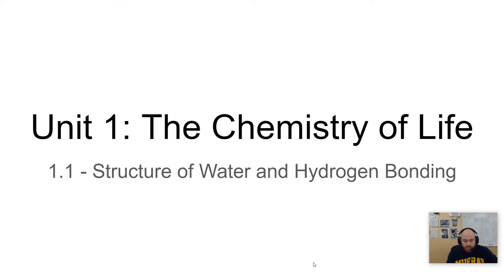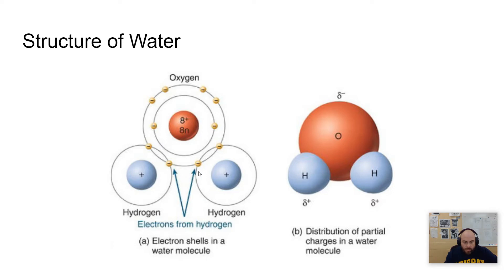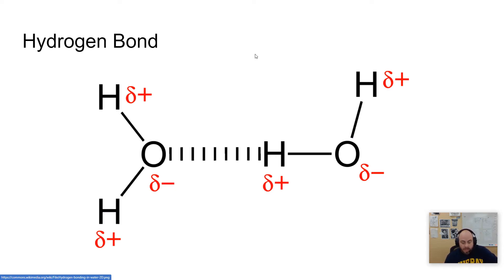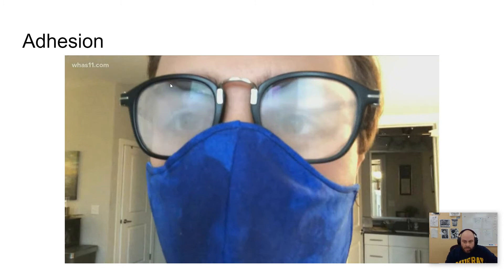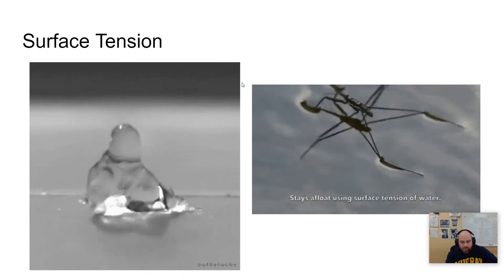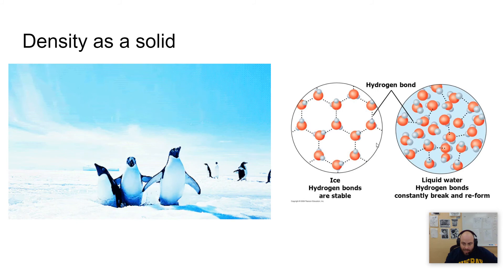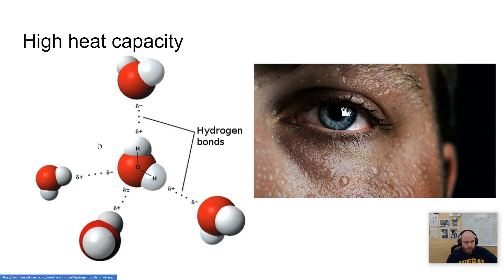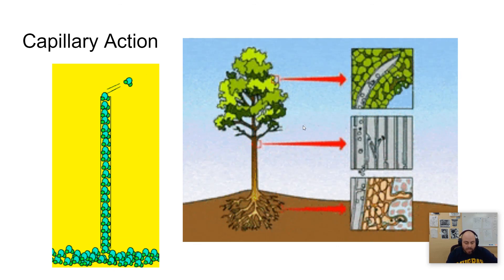AP Bio Unit 1 - 1.1 Structure of Water and Hydrogen Bonding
Immerse yourself in the world of molecular intricacies with this enlightening video. Explore how the subcomponents and sequential arrangement of biological molecules intricately define their unique properties. Dive into the crucial role water plays in living systems, driven by its polarity and hydrogen bonding. Uncover how the hydrogen bonds between water molecules lead to phenomena like cohesion, adhesion, and surface tension, shaping the dynamic nature of life's building blocks.